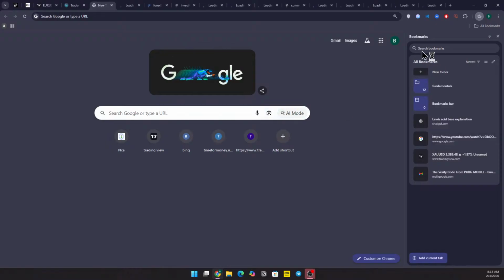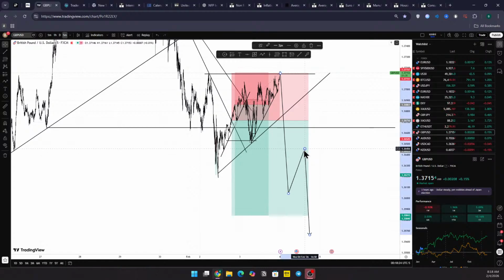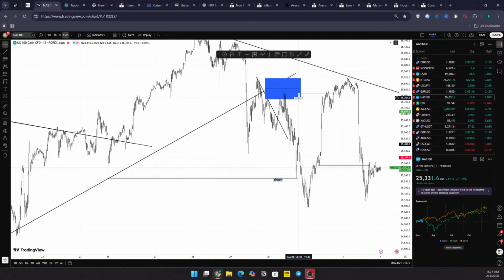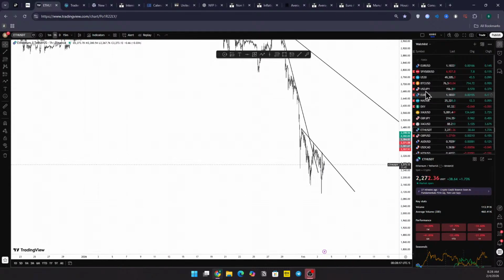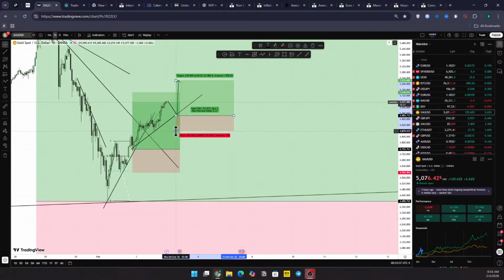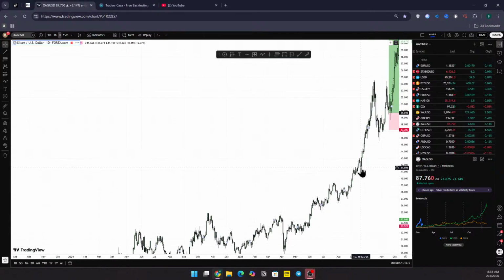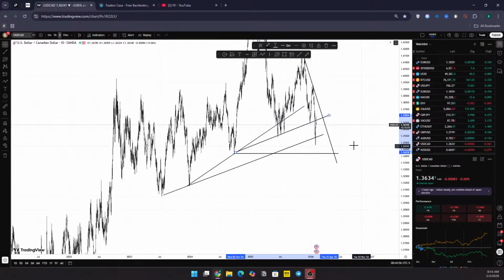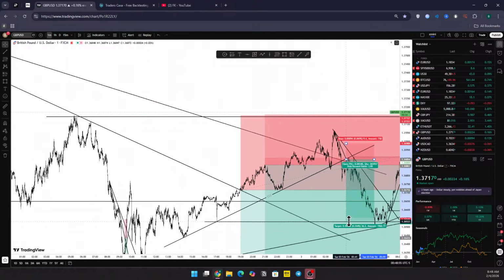short video about my trades